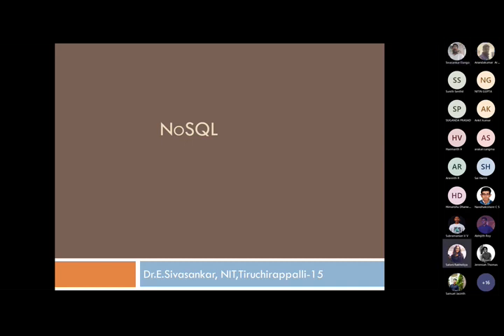29- 1 Discussion( Lecture 29 - Working with MongoDB )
29- 1 Discussion( Lecture 29 - Working with MongoDB )